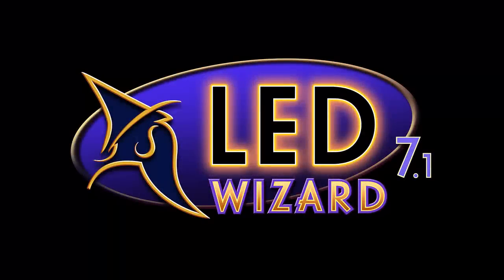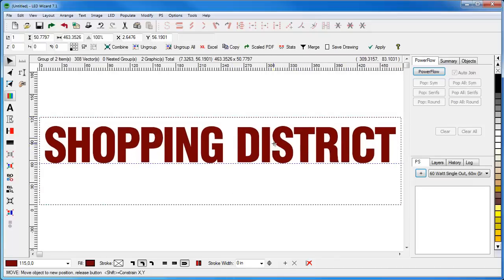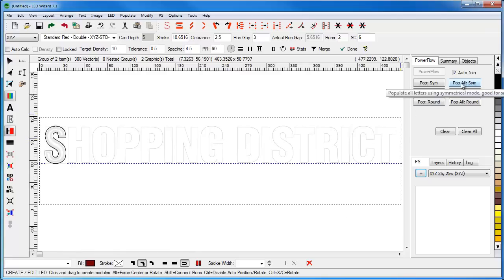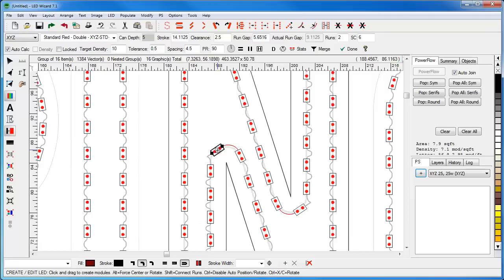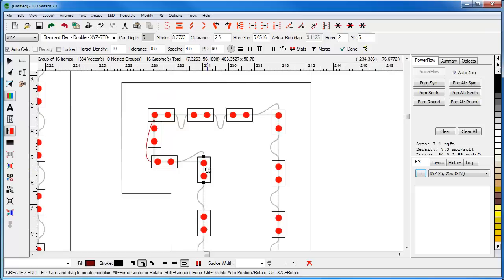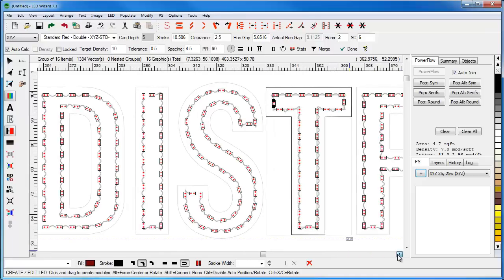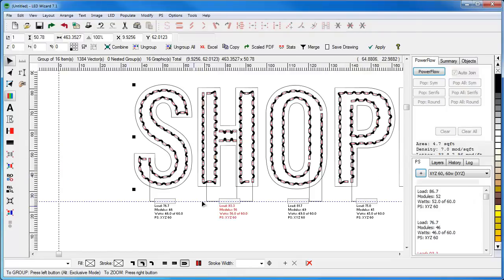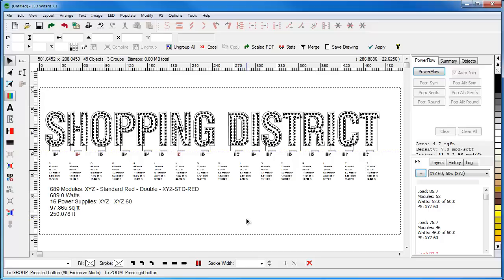LED Wizard Channel Letter Layout in Five Minutes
The creation of a complete LED layout for a set of 48" channel letters using LED Wizard 7.1 in about five minutes.